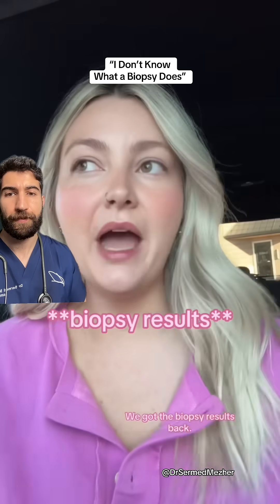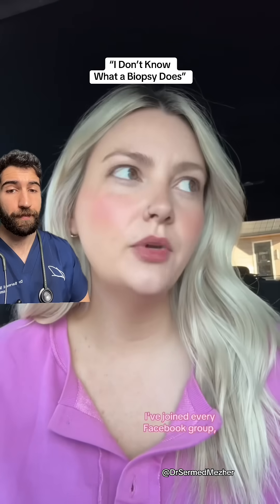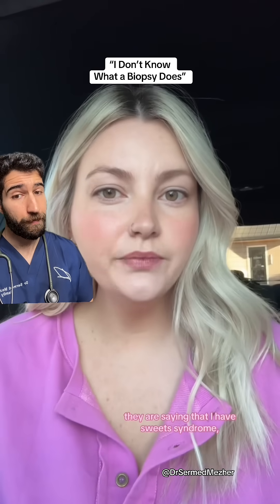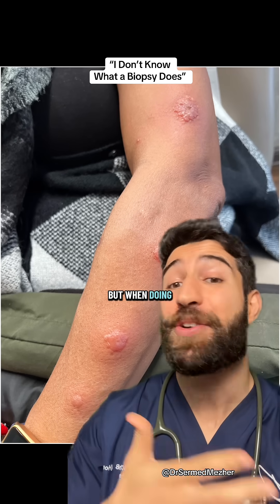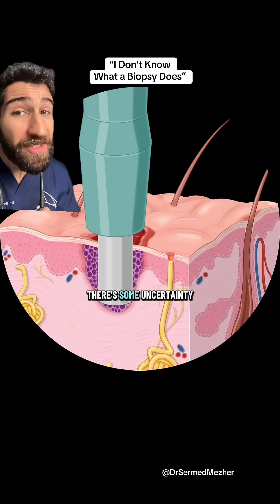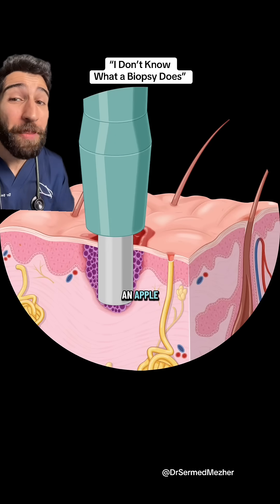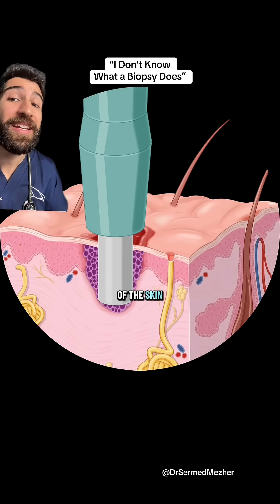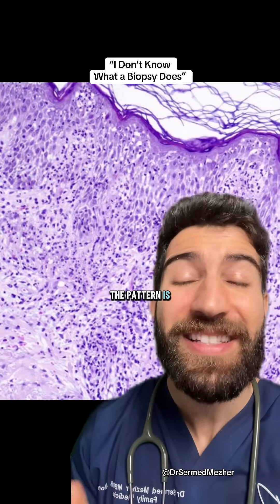Doctor Explains Getting a Skin Biopsy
Sources - hair.queen.holli on TT
PMID 24600476

A skin biopsy is considered one of the most definitive and reliable methods of diagnosis for many skin conditions, including cancers, infections, and inflammatory diseases. During a biopsy, a small sample of skin tissue is removed and examined under a microscope by a pathologist, allowing doctors to directly observe the cellular structure and pattern of disease. This level of microscopic detail provides a high degree of diagnostic accuracy that cannot usually be achieved through visual examination alone. However, while skin biopsies are highly accurate, they are not completely infallible. Rare errors can occur due to factors such as sampling the wrong area, early or subtle disease changes, or interpretive differences between specialists. Despite these uncommon limitations, a skin biopsy remains the gold standard for confirming a diagnosis, guiding treatment decisions, and ensuring patients receive the most appropriate care.